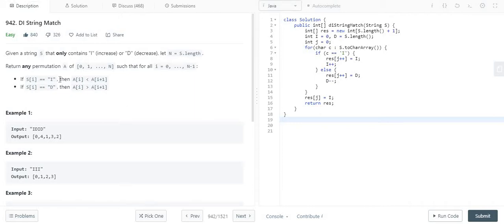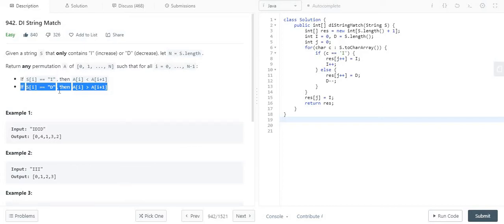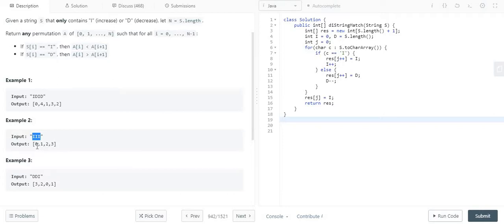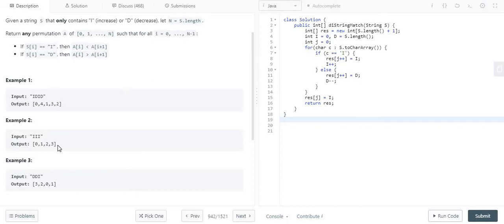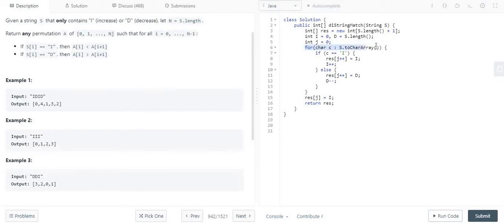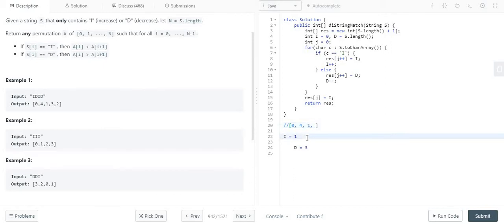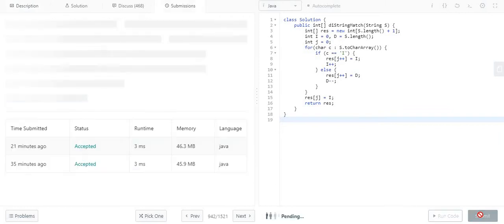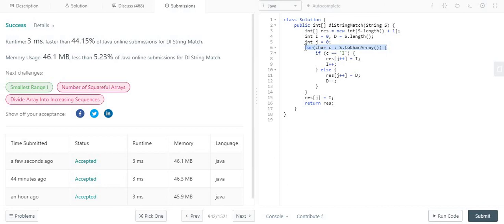942. DI String Match LeetCode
Given a string S that only contains "I" (increase) or "D" (decrease), let N = S.length.

Return any permutation A of [0, 1, ..., N] such that for all i = 0, ..., N-1:

If S[i] == "I", then A[i] lt A[i+1]
If S[i] == "D", then A[i] gt A[i+1]

Example 1:

Input: "IDID"
Output: [0,4,1,3,2]

Example 2:

Input: "III"
Output: [0,1,2,3]

Example 3:

Input: "DDI"
Output: [3,2,0,1]

Note:

1 lte S.length lte 10000
S only contains characters "I" or "D".